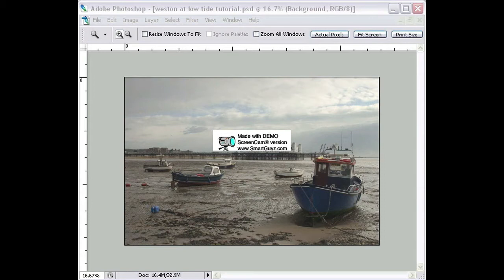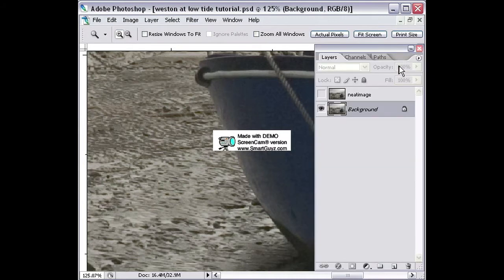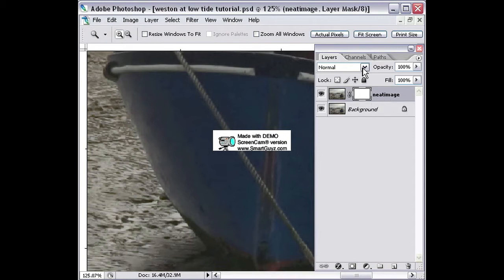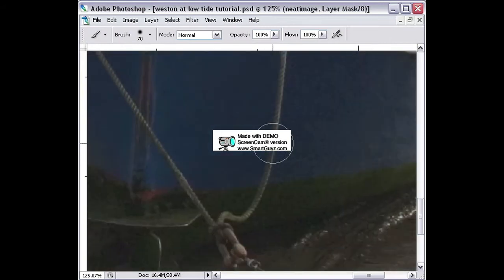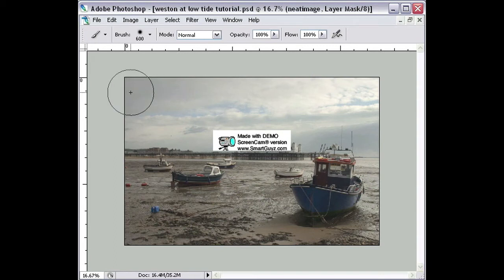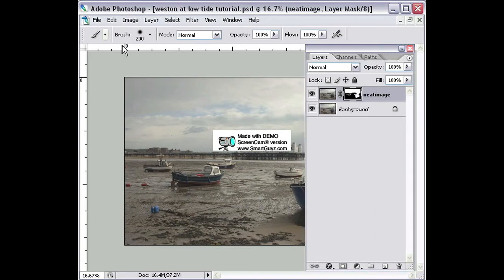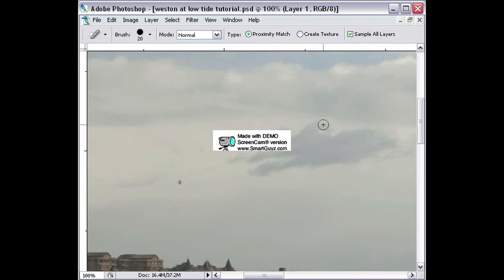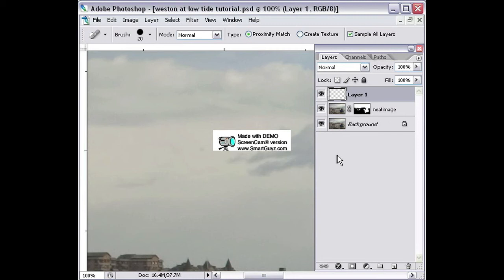Tutorial 1, Chapter 1 - Weston at Low Tide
This is a re-encoding and re-release of our first ever PhotoWalkthrough tutorial. Since first starting the show your number 1 request has been to make Tutorial 1 available for download. Well I'm happy to deliver on that at long last. I'll release a show every day throughout tutorial 1 and then we'll be back to our regular shows. In this show we cover noise reduction, spot editing and layer masking.